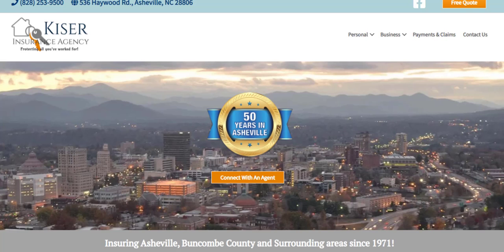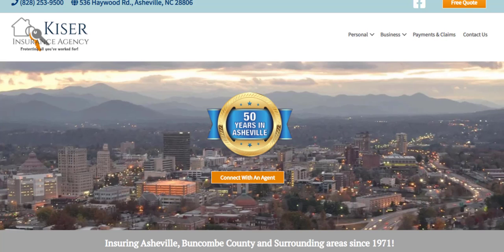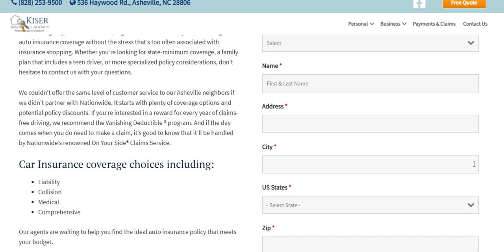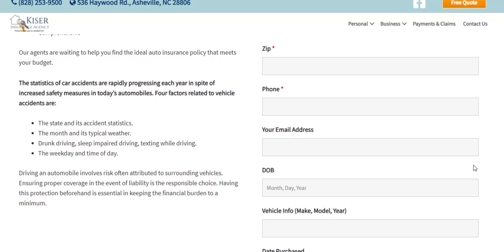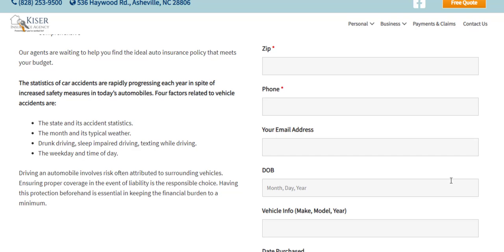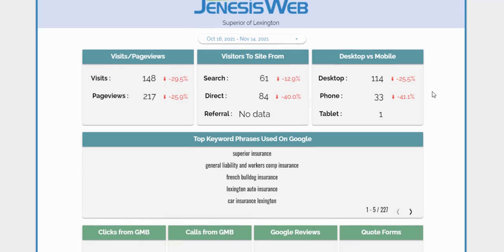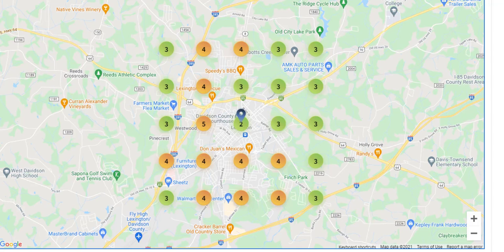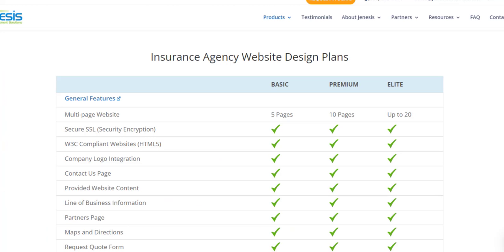JenesisWeb Agency Website Design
Need an agency website? Get a custom website designed for your insurance agency through JenesisWeb!

Jenesis insurance software for agents was thoughtfully designed to help insurance agents serve more clients in the most effective way possible. Now we’re excited to announce that Agency Website Design services are available to help you create an online presence for your business.

JenesisNow - JenesisWeb Agency Website Design

Let us help your agency establish its online presence. Our Agency Web Design division will help you create an attractive, informative agency website so customers can interact with you and your business online!

JenesisWeb offers you a clean, professional-looking website with affordable web design options. Your new agency website will include extra marketing features for growing your business and generating leads.

Why make your customers wait to speak with you on the phone when you could have an interactive website where they can get their questions answered 24/7 using our online chat feature?

Custom forms on your website will allow you to gather the necessary information you need so you can have a quote ready and prepared for that personal call to your customer.

JenesisWeb Agency Website Design services can help your agency come into the spotlight with things like a custom dashboard, look search grid, review building report, and situation campaign.

Want to go ahead and get started today with one of our great packages? We have three to choose from. Give us a call and we will be happy to take the stress of getting your agency online off your plate.